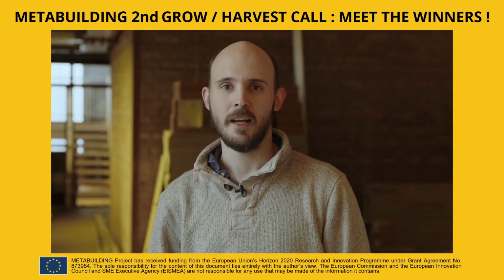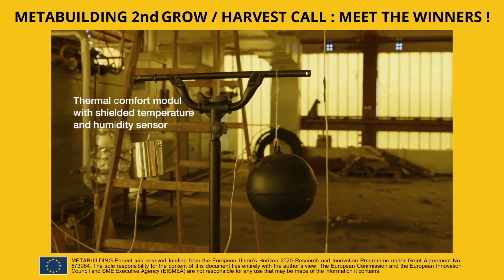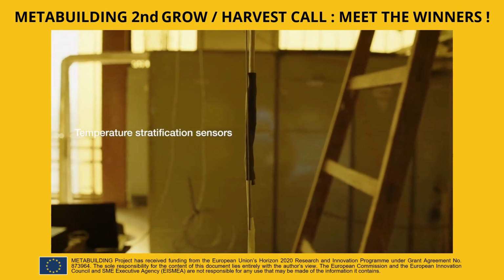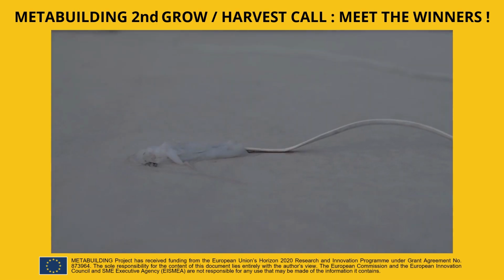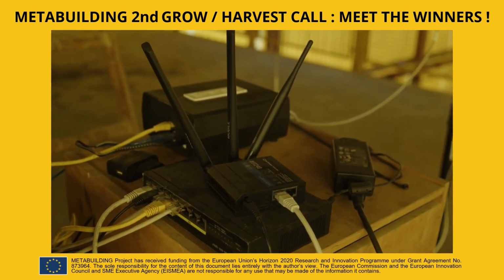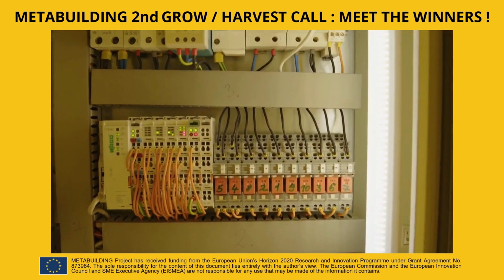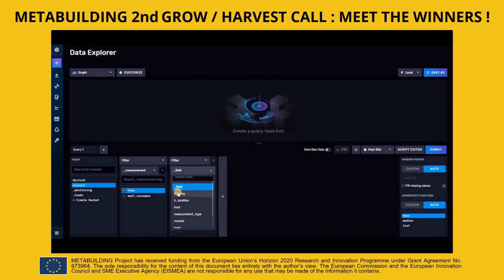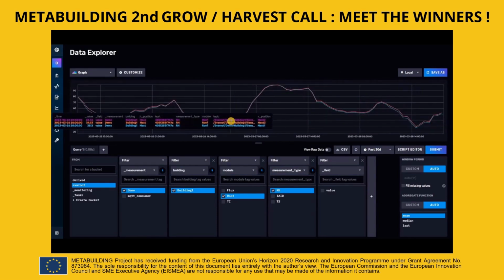EVAROOF Project - 2nd GROW/HARVEST CALL